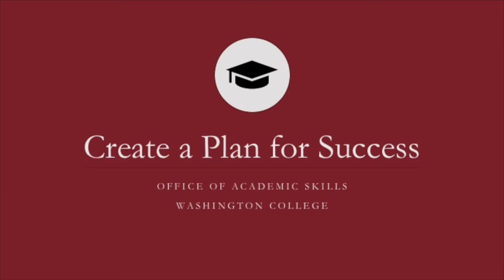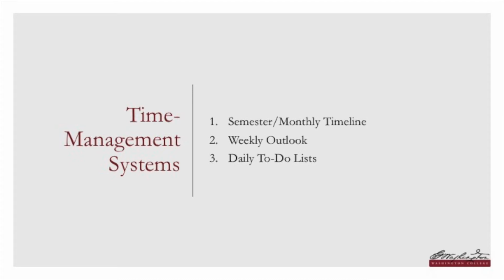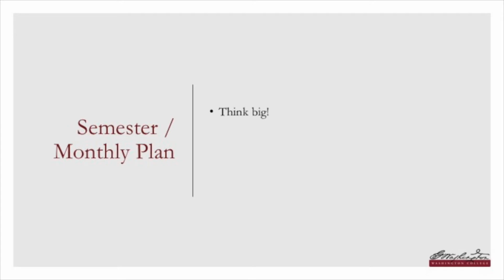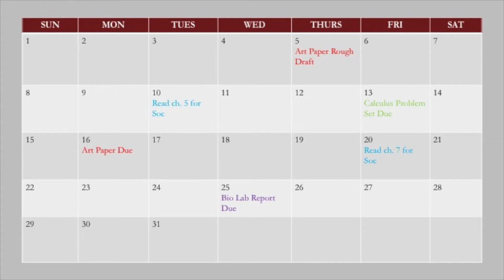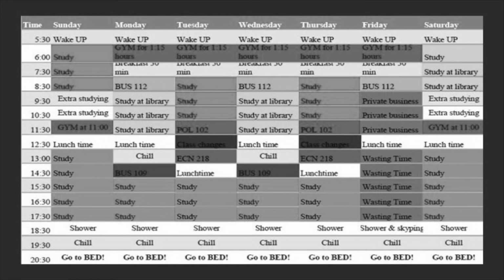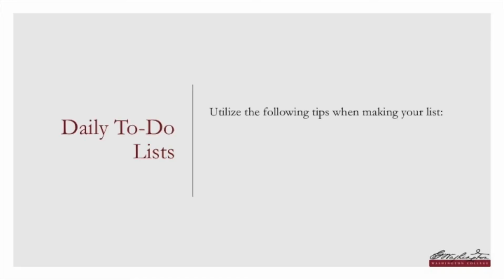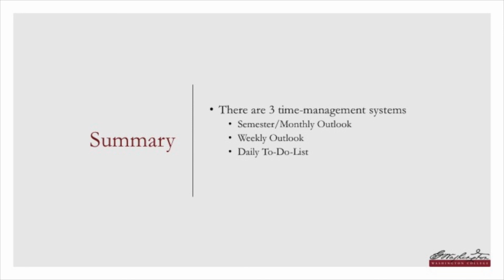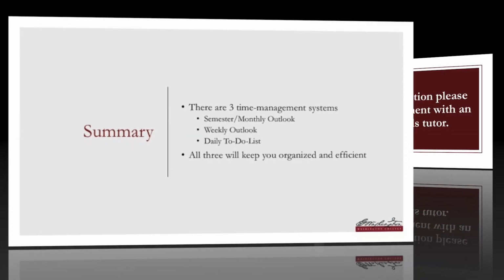Create a Plan for Success